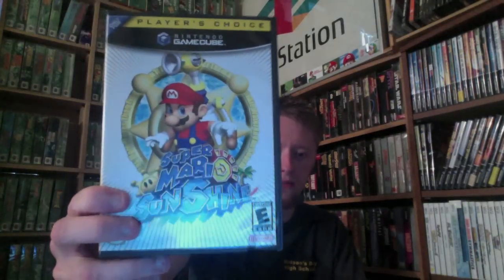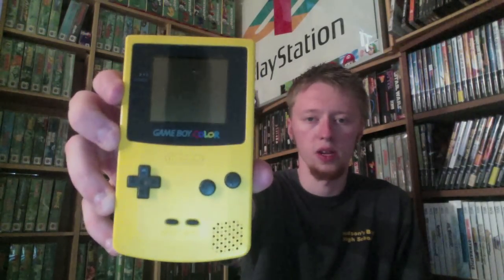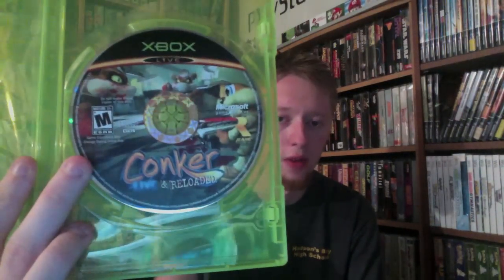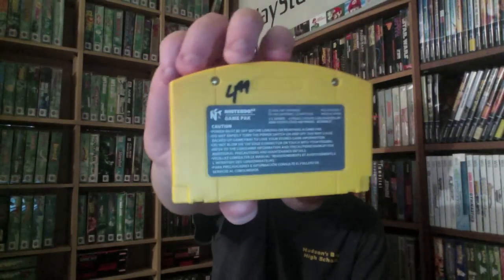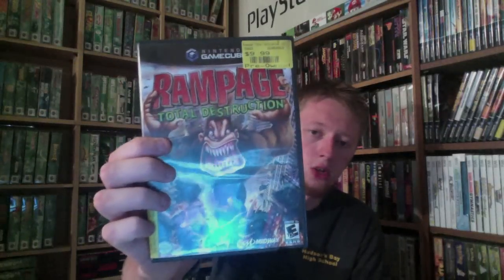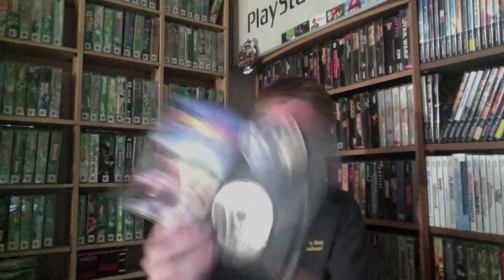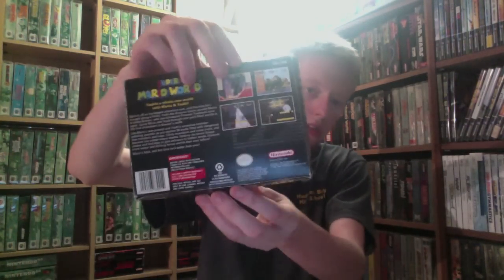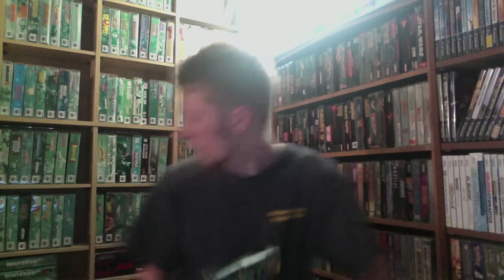Video Game Finds #76 Package from BPL86